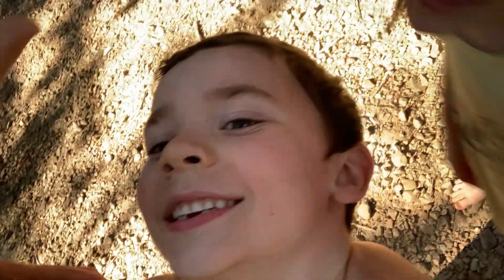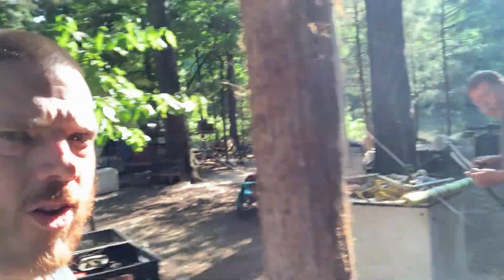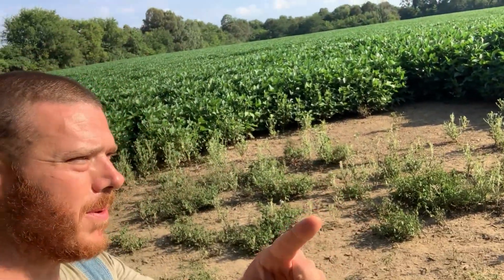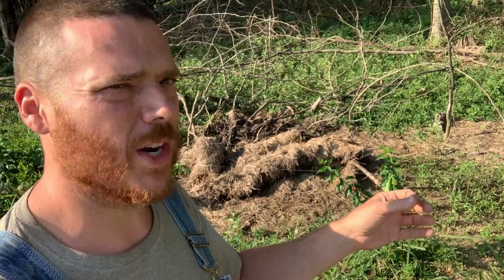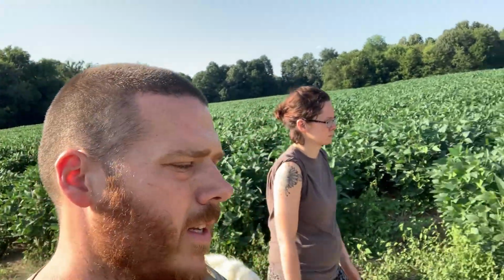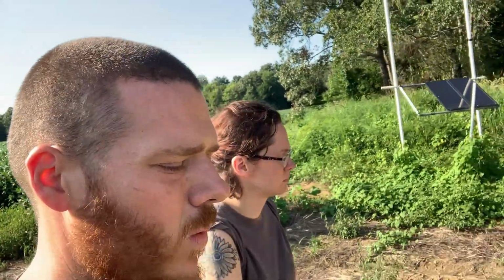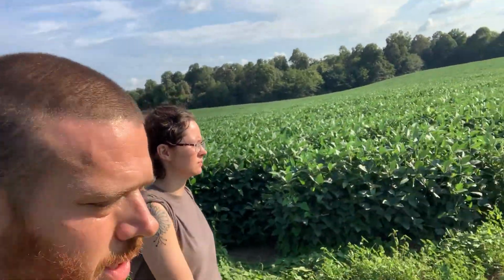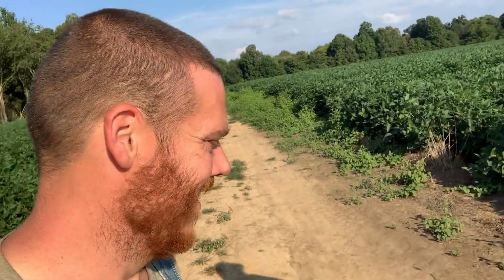NO ONE IS WATCHING! We Will Try Something Different!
The views on our channel have gone down the last week or so...since no one is watching (or way fewer people), we will try something different! Check it out and let us know if you like stuff like this.